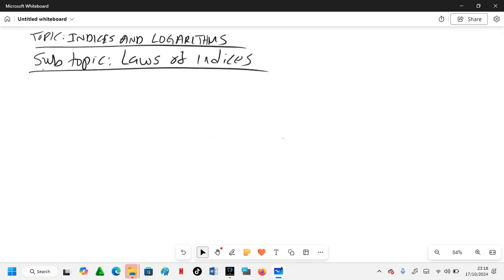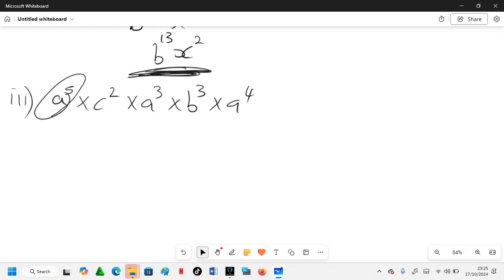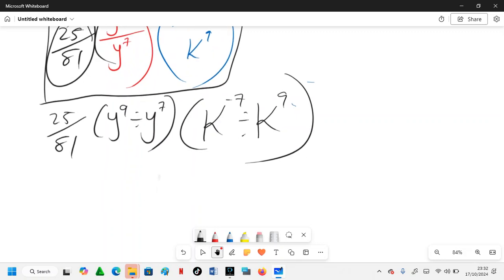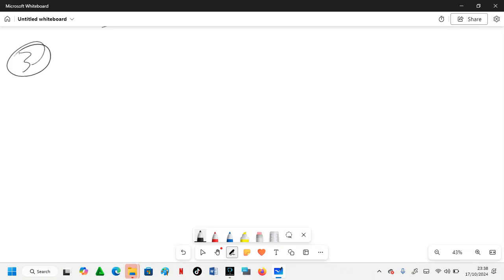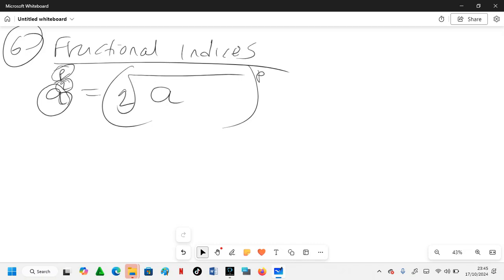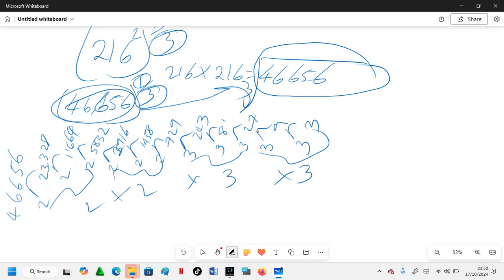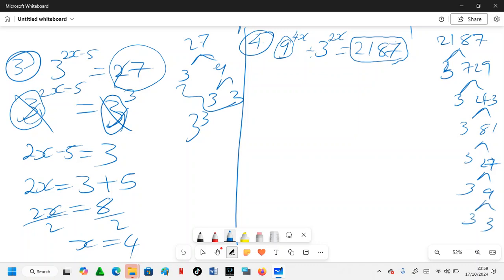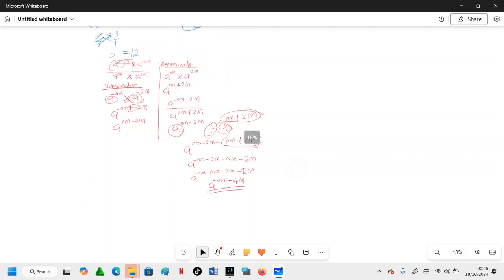lesson 1 INDICES AND LOGARITHMS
INDICES, LAWS OF INDICES